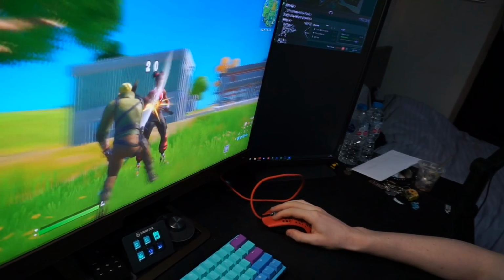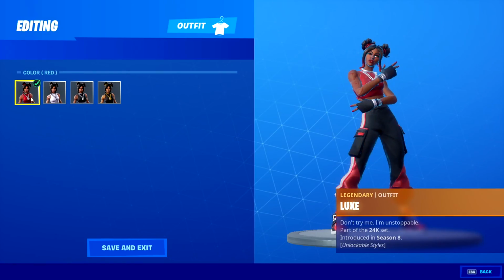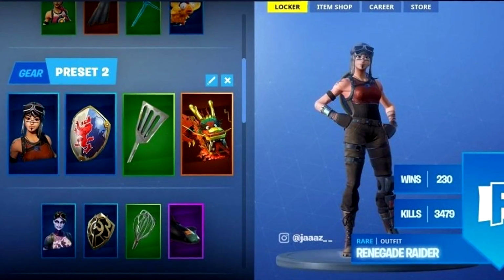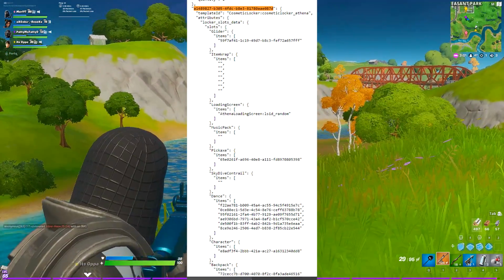SAVE YOUR SKIN COMBOS in Fortnite! (Locker Loadouts) - Fortnite Battle Royale Season 2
A New Feature coming to Fortnite Season 2, Allowing you to Save your Combos you Create into UNLIMITED Presets! Today we explain the feature, Leaks & My Thoughts!

🛒 Use Code "Merl" in the Fortnite Item Shop! (Resets Every 14 Days)

*Links*